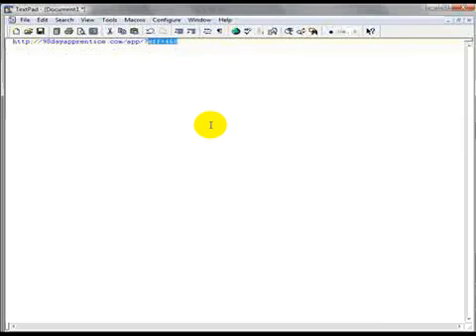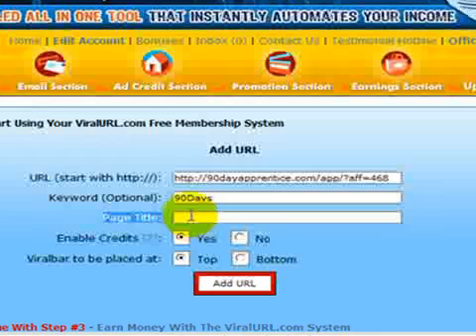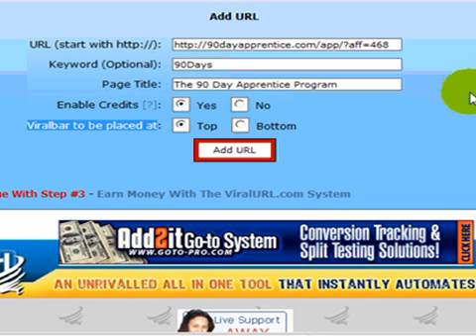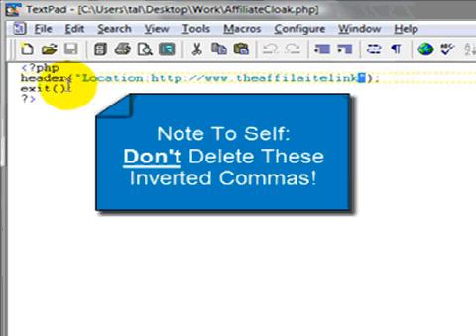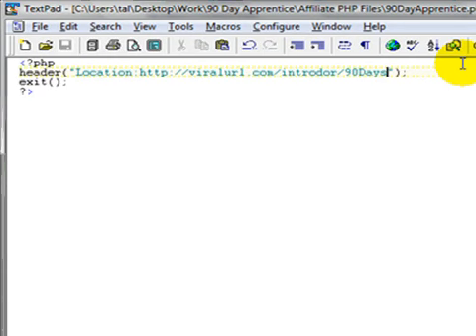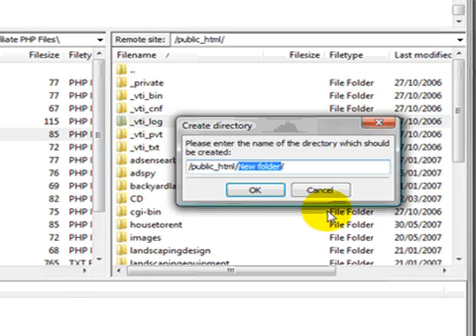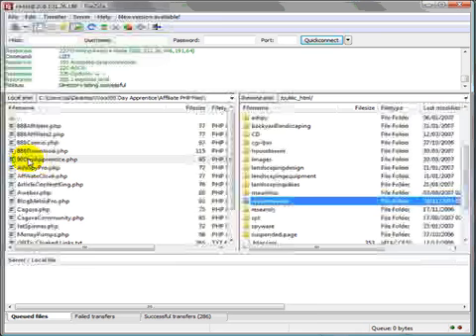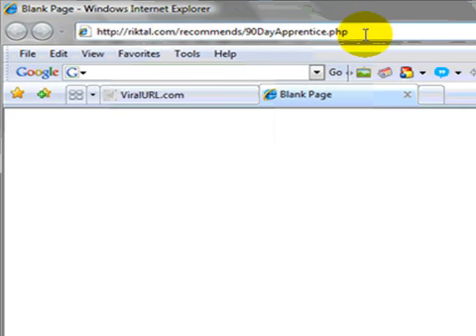How To Effectively Cloak Your Affiliate Links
A quick and simple 2 step process which will effectively cloak all your affiliate links and integrate them seemlessly into any website you have.  It will also increase your affiliate sales and your commission checks!